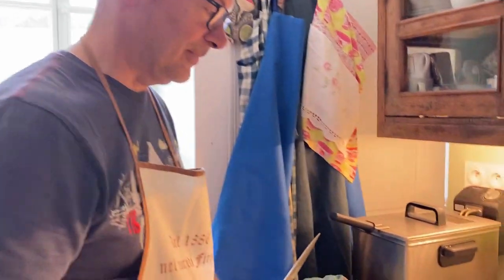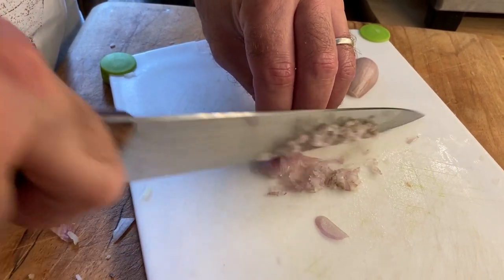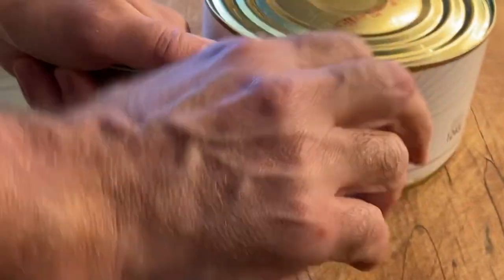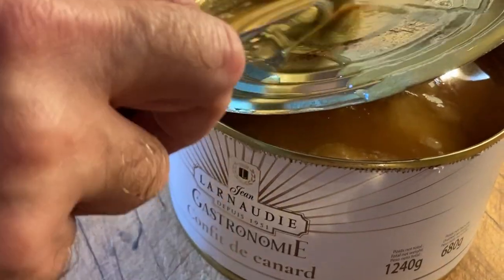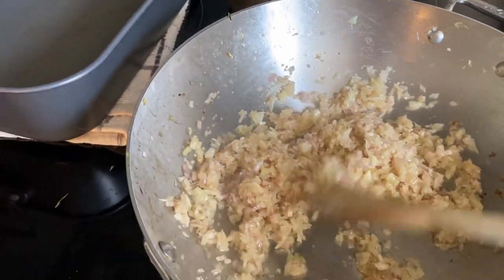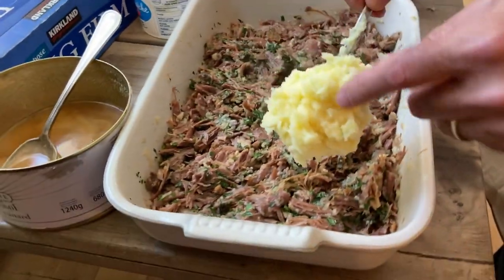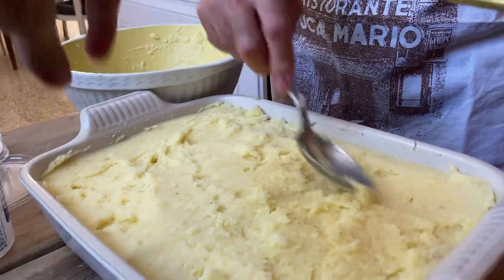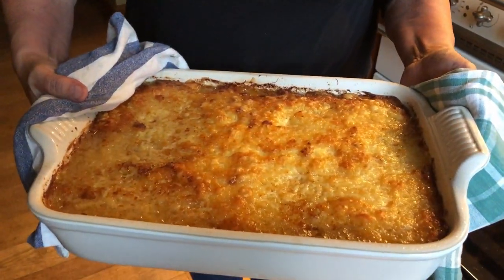Duck Parmentier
How to make a Duck Parmentier with confit Duck from a French supermarché.